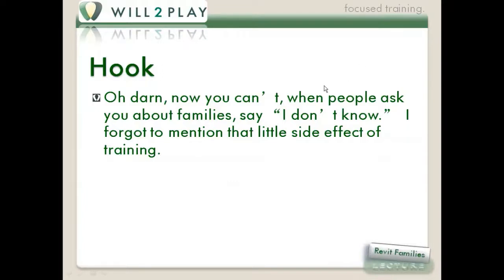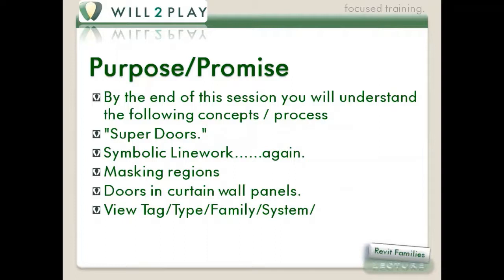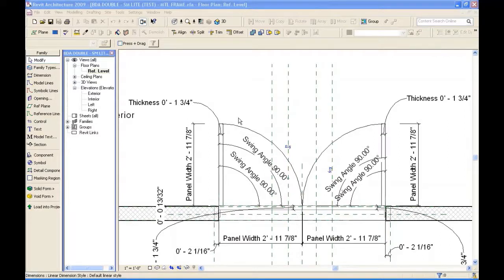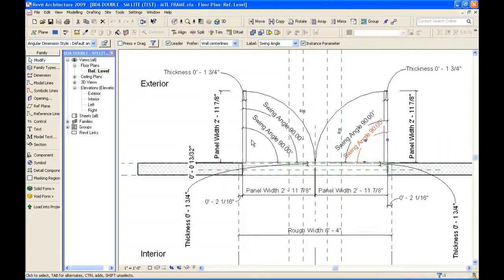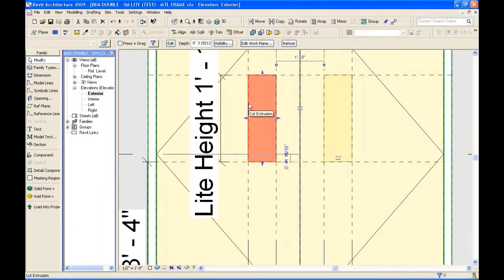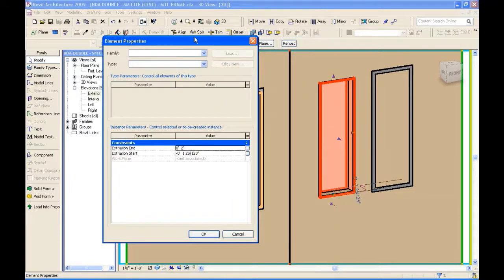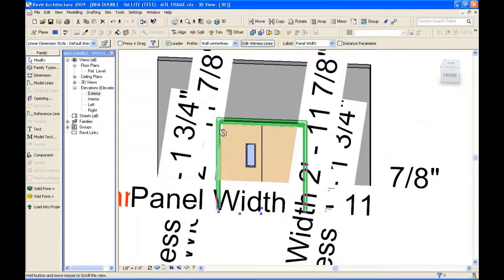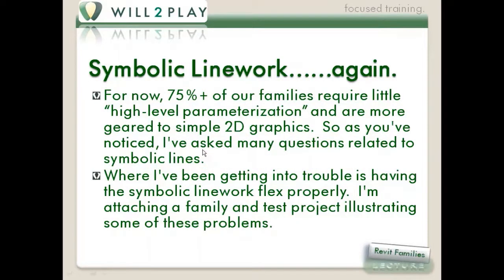Revit 2019 Family Tutorial 13 1 Revit Railing Family Guide How to Create Balusters YouTube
Revit 2019 Family Tutorial 13 1 Revit Railing Family Guide How to Create Balusters
Revit Railing Family Guide How to Create Balusters The Revit 2019 Tutorial for Beginners

Explore our online Revit Video Training specific to the BIM Manager
Complete Beginners Guide

This session will be frantic and fanatic. Railings must be broken down time and time again to really understand them. We will break down railings!

This is a clip of the full video Training Class. Search our Revit2019 Tags for more Revit Tips and Tricks

Topics

Revit 2019 Tutorial for CAD Mangers BIM Consulting

A Revit of Revit Family Creation Tools is important, it allows you to address many of your own questions.

Excerpt
Egress Tags. So simple!
Railings
Railing Profile
Balusters
Baluster Post
Baluster Panels

Close
Summary
Q and A what did we learn
Families in Action
Families - Egress Tags
Families - Railing Profile
Families - Baluster
Families - Baluster Panel
Thank You and Final Thought